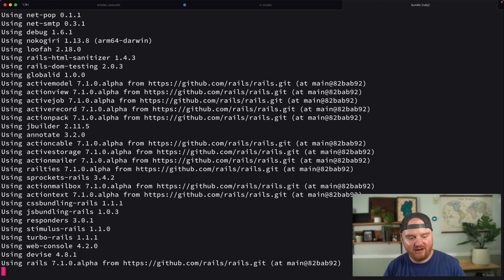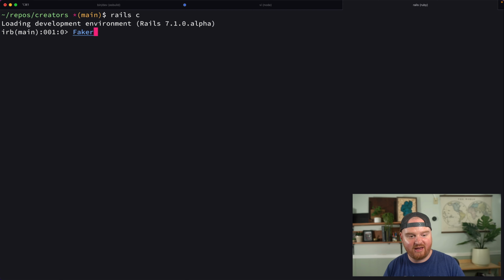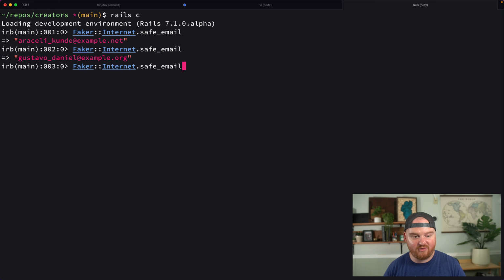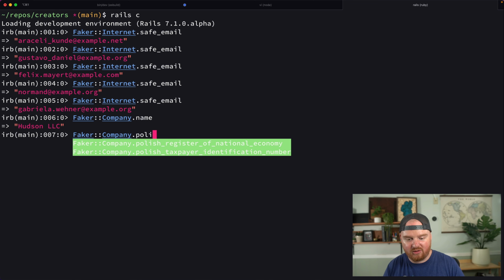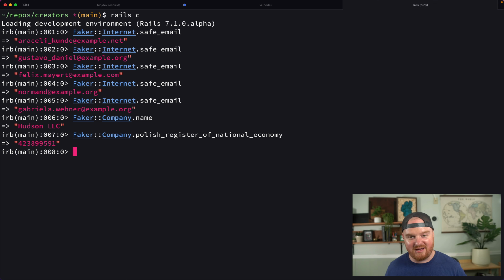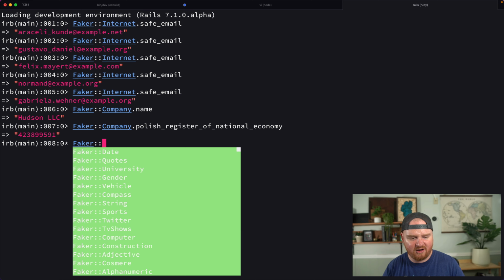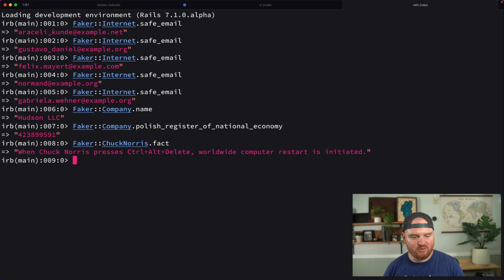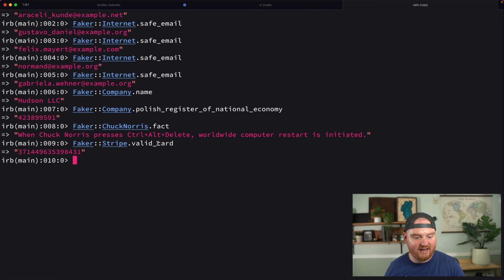Faker gem - CreatorPlatform.xyz - Part 13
In this episode, we install the Faker gem, a tool for generating fake data in development and test mode.

00:00 Introduction
00:16 Install the Faker gem
00:29 Explore Faker's methods in the Rails console
01:47 Conclusion